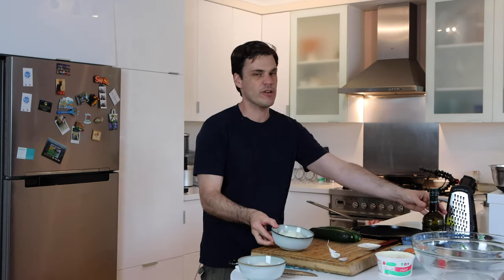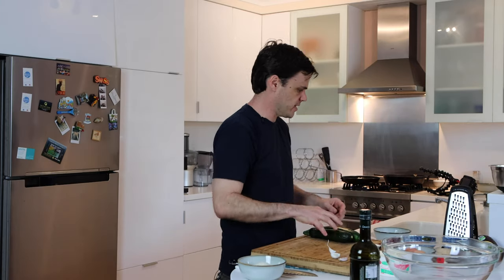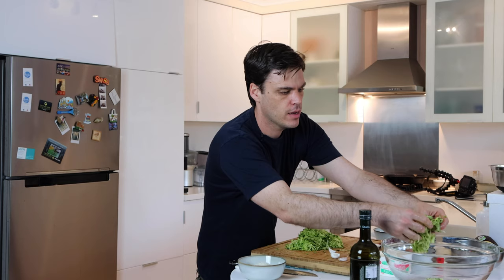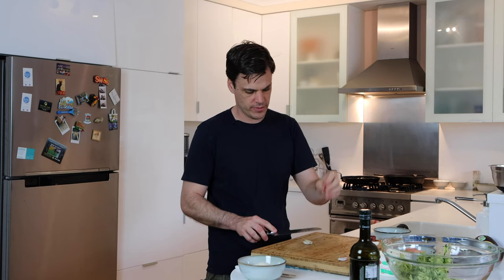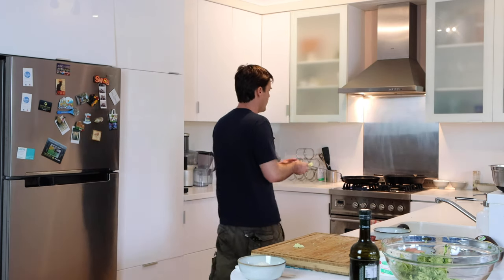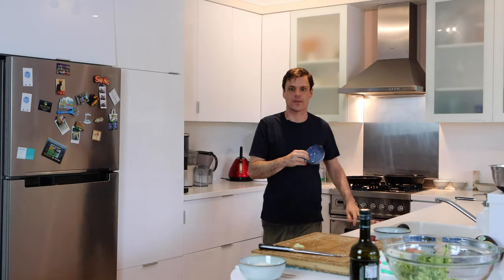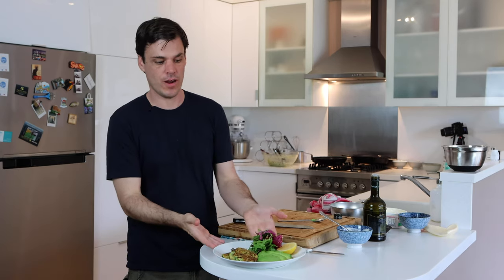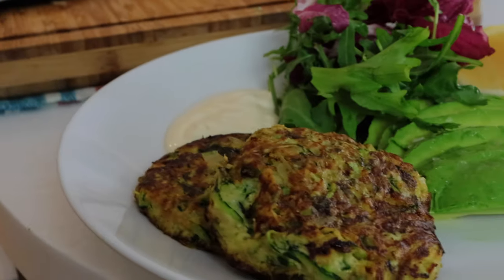Easy Keto Zucchini Fritters | Lemon Aioli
Fresh, light and so tasty. These easy keto Zucchini fritters are so easy to prepare and perfect on a summers day.

All you need is:

2 zucchinis / courgette
25g grated parmesan
1 small onion
2 cloves of garlic - 1 for aioli / 1 for fritter mix
2 large tablespoons of ricotta
Seasoning
Mayo
1 lemon

0:00 Welcome
0:20 Making the keto zucchini fritter mix
6:00 Making the lemon aioli
11:55 How to cut an avocado
13:00 Plating the zucchini fritters